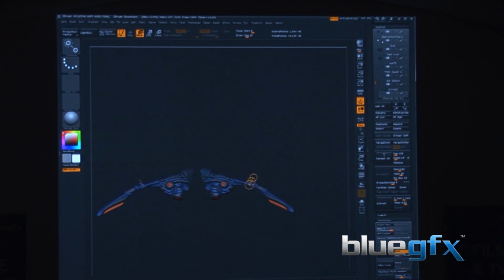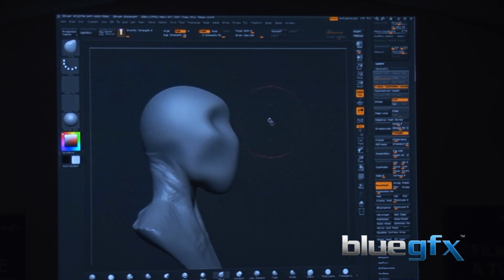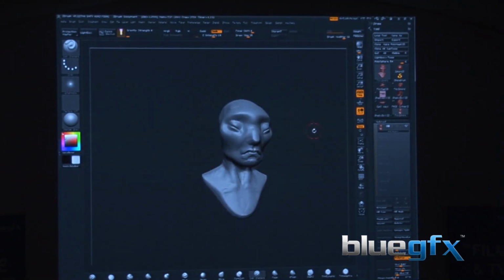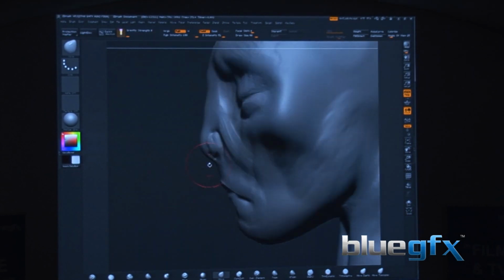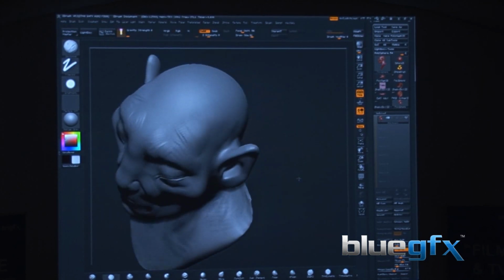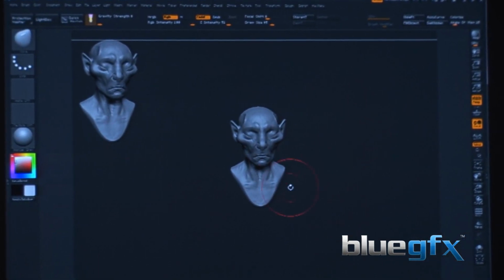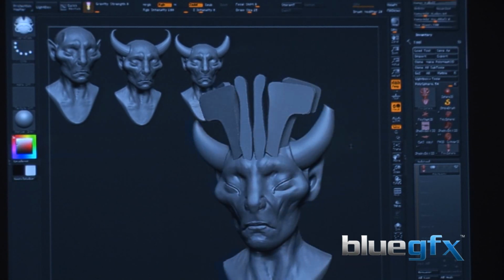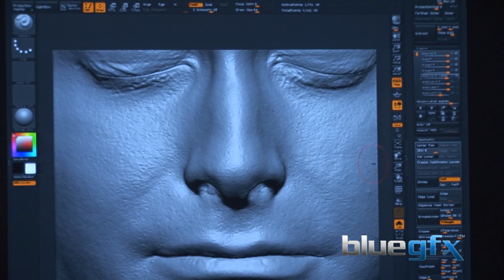An Evening with the Experts using ZBrush 4R3 Part 2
An Evening with the Experts using ZBrush 4R3
Maximilian - Gordon Vogt - Modeller at movie post production facility Framestore.